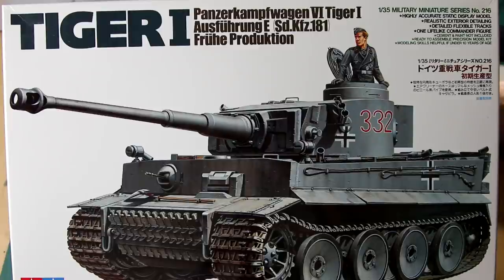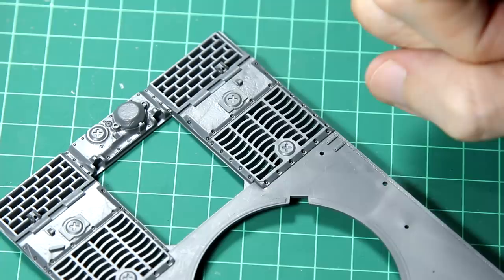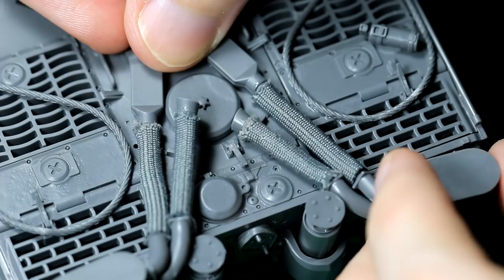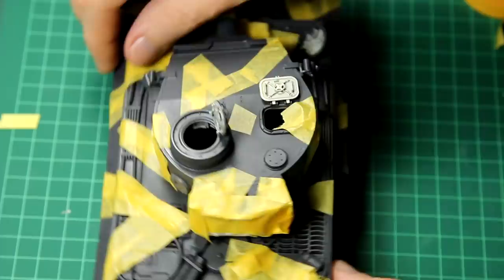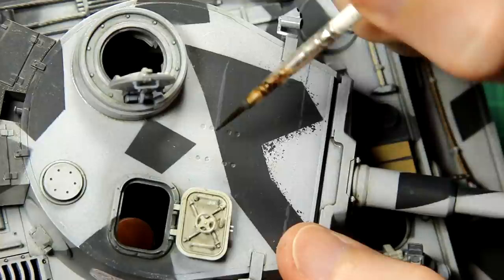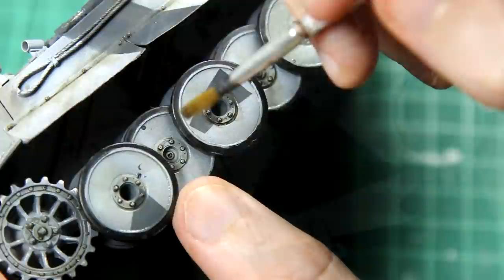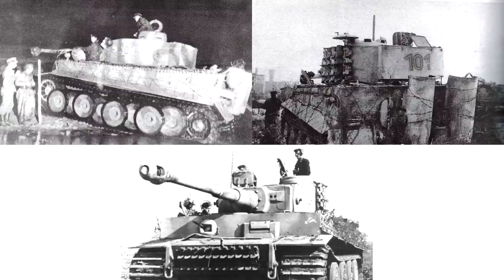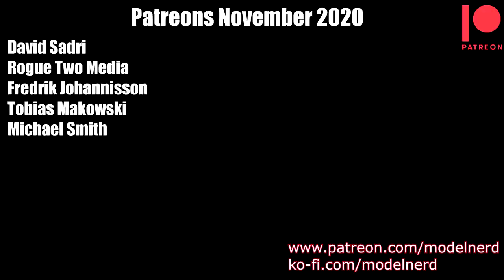Tiger I Early snow camouflage (Tamiya 1/35 scale model)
Full build, painting, and weathering of Tamiya's Tiger I Early model kit, painted in a German Grey and white splinter camouflage scheme. In a future video I'll be building a small diorama for this tank using some of Precision Ice and Snow's ice sheet products.

0:00 Intro & kit contents
2:10 Build
6:37 Painting
10:08 Washes
10:47 Light chipping
12:55 Tracks
13:30 Oil paint dirt & grime effects
15:32 Oil paint streaking effects
17:05 Barbed wire
17:44 Mud splash effects with pigments
20:15 Final result